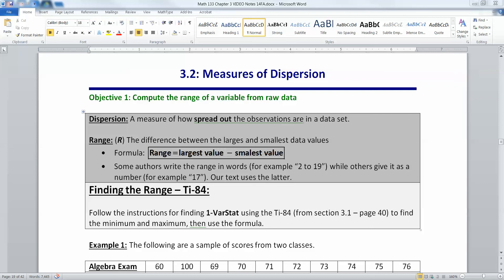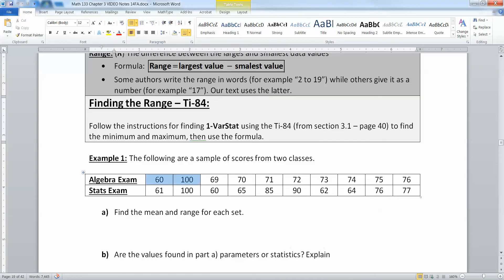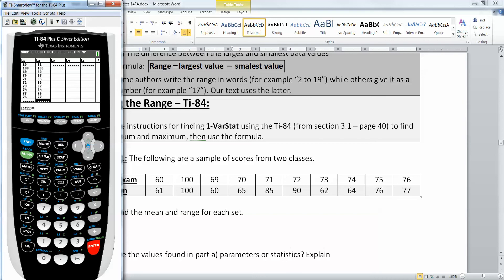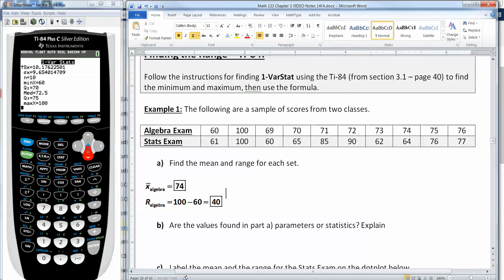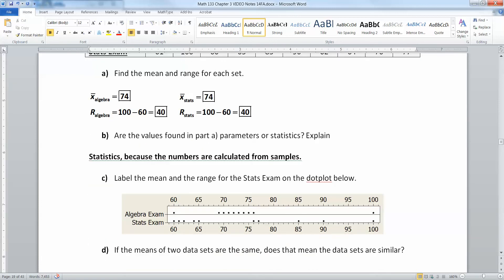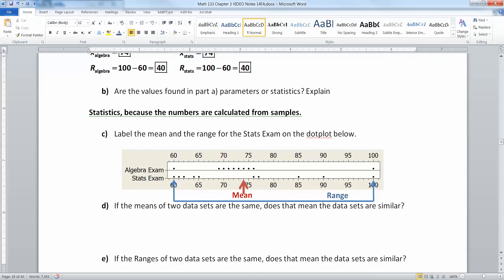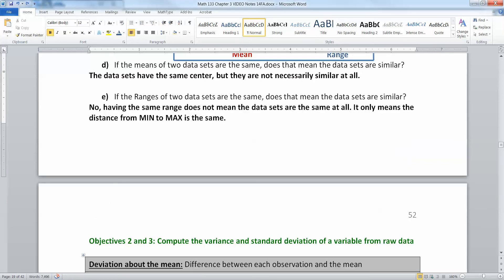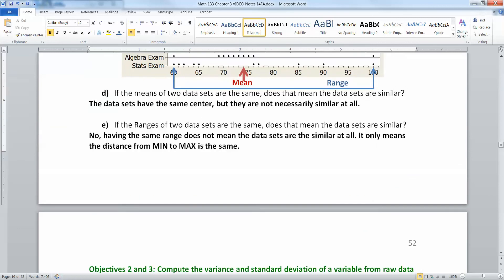3.2 - Part 1 of 4 - Math 133 Lectures FA14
Page 51 of Math 133 Coursepack - FA14

Covers:
Variation/Dispersion
Range
Finding Range with the Ti-84 Calculator